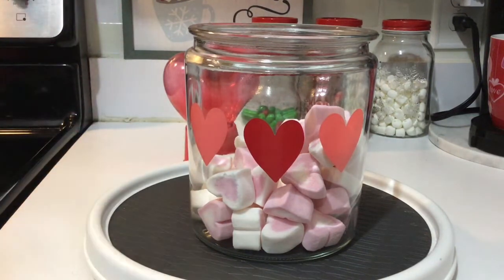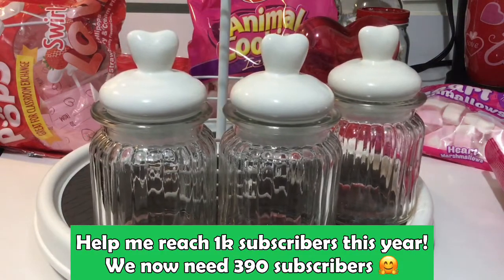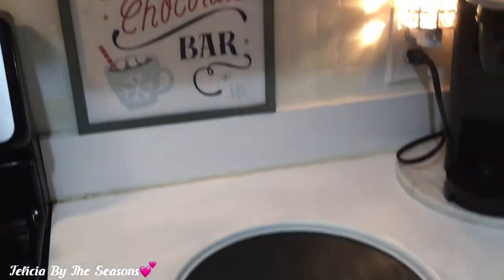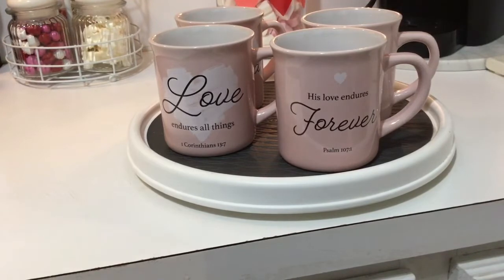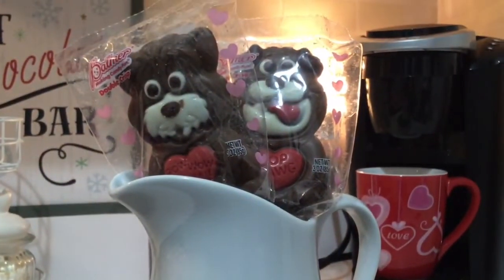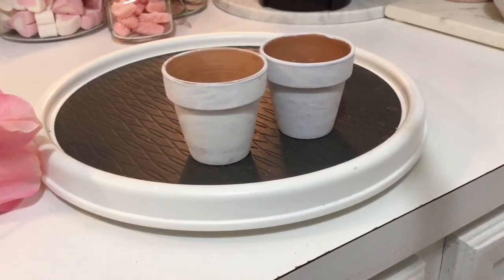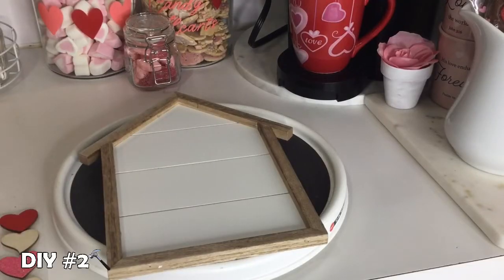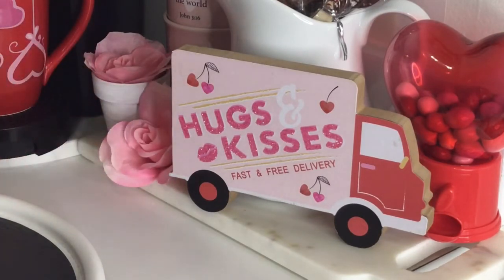**NEW HOT COCOA BAR 2022: Valentine’s Edition+Let’s Decorate!/DIYS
Hi Sweet Friends! In today’s video I will be re-decorating my Hot Cocoa/Coffee Bar for Valentine’s Day & create two easy DIYS! Join me & let’s have some fun!!!💕
I hope you enjoy this video and  that it brings you inspiration in decorating your home.
Until the next video, Happy Decorating!💕
Valentine Hot Cocoa Bar2022#CoffeBar#Valentine DecorIdeas

We have made a lot a progress since Christmas & we now need 390 subscribers to reach my goal! 🌟

Thank you so much for All Our New Family Members, Welcome!!
I love you all & thank you for your support!❤️
 If you’re new here I’m so happy  that you stopped by!❤️I would love to have you as a part of my growing family !🤗
This will help me reach my goal of 1,000 subscribers by 5/2022
Your support would be greatly appreciated!🤗

on Felicia
All music is from Epidemic